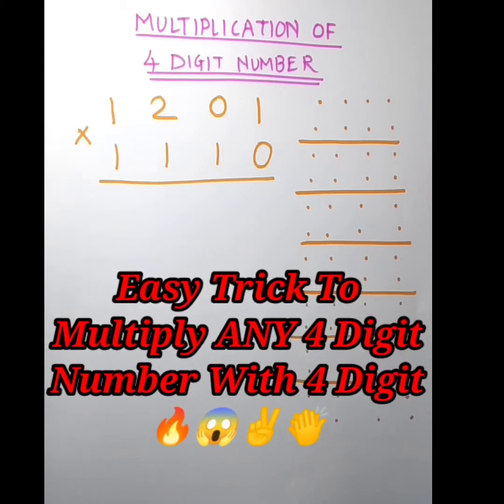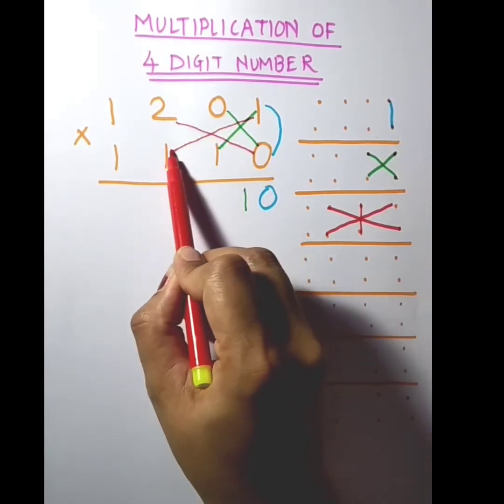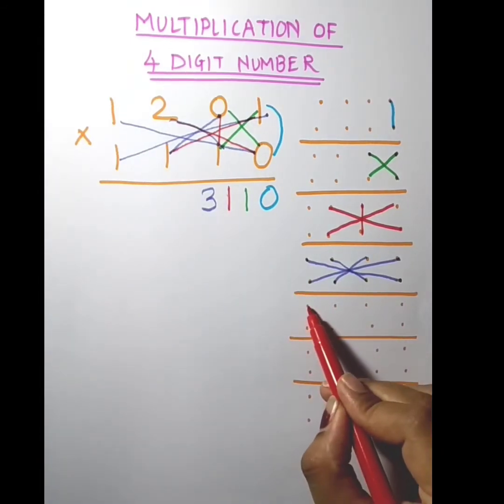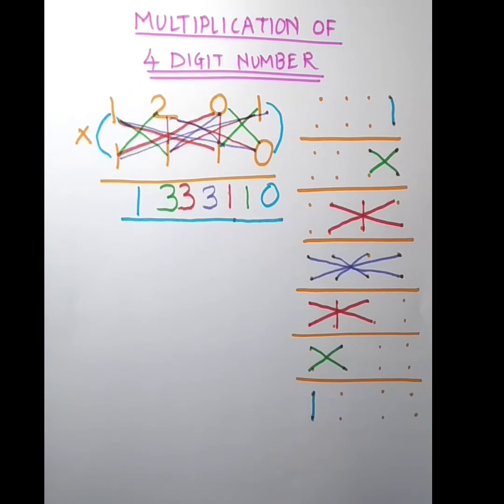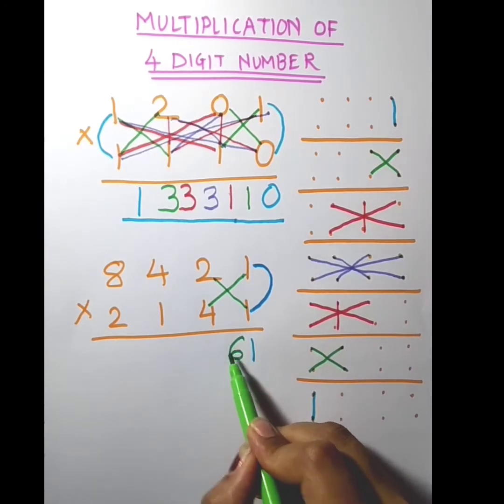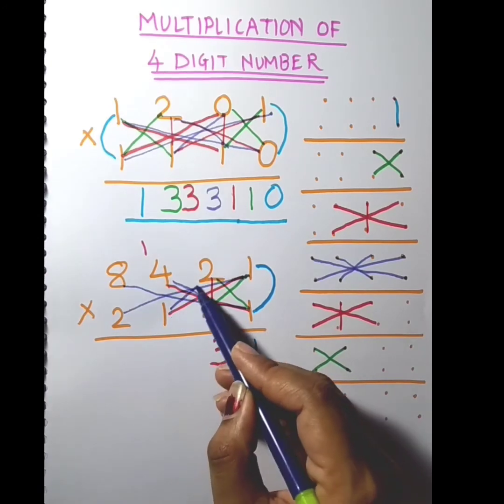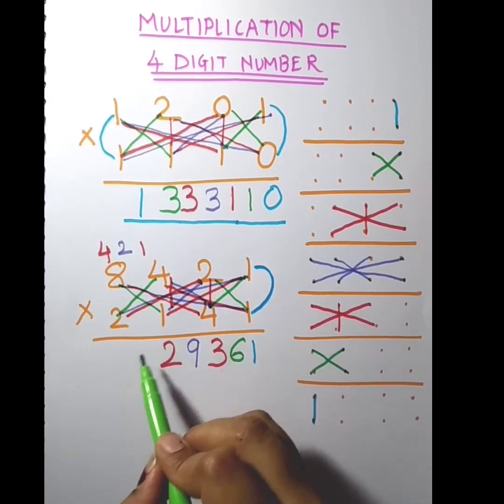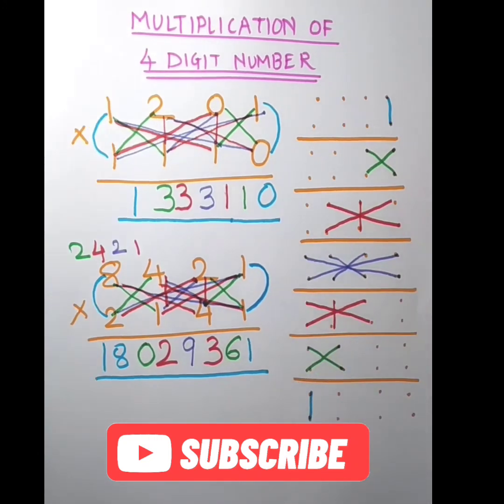Vedic Maths - Trick To Multiply Any "4" Digit Numbers 😱🔥✌️👏|Easy Maths Tricks By Learn-It Academy 😊🙏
Trick To Multiply Any 4 Digit Numbers.
Easy Mathematics Tricks By Learn-It Academy 😊🙏